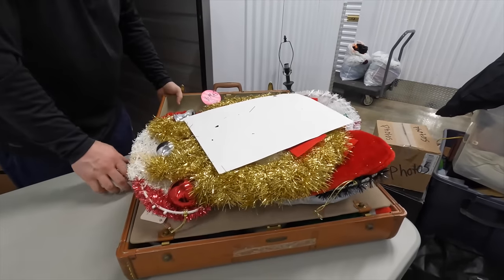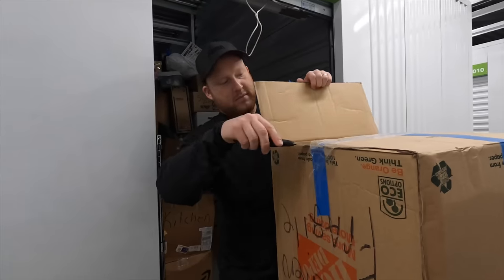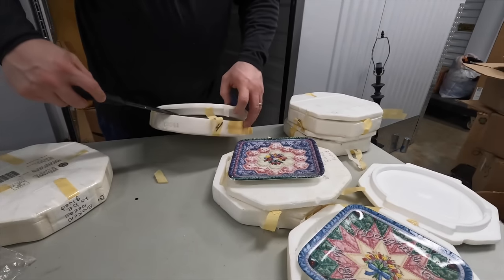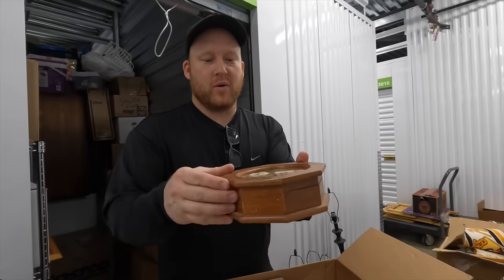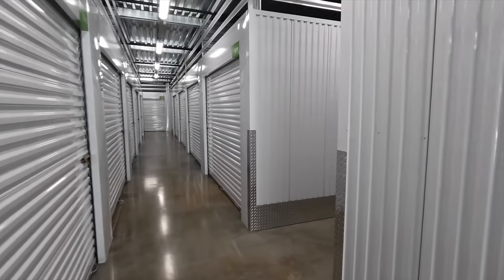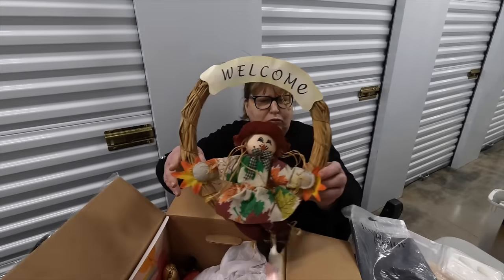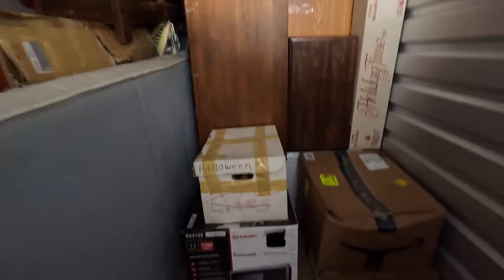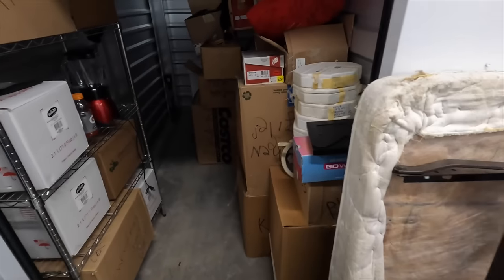She LOST EVERYTHING. Abandoned Storage Locker Finds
Our Online Store Links!